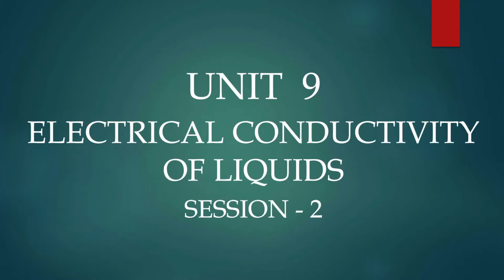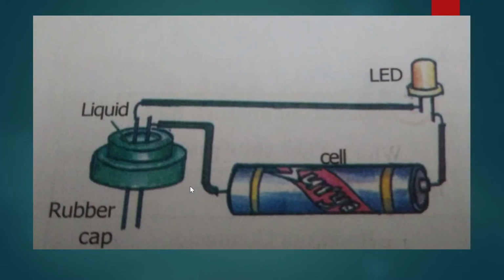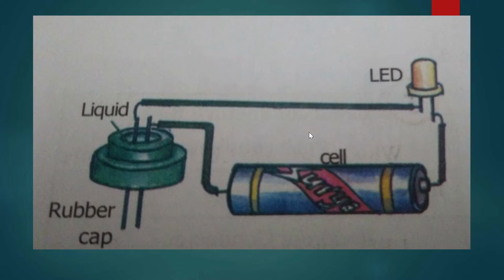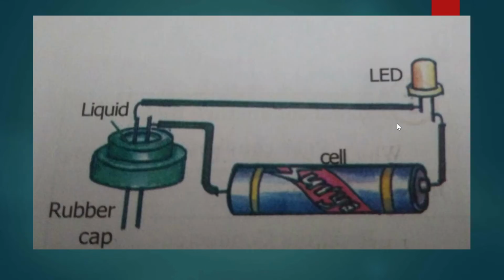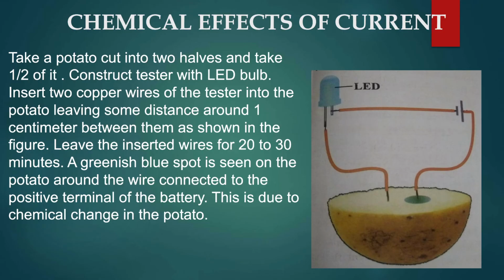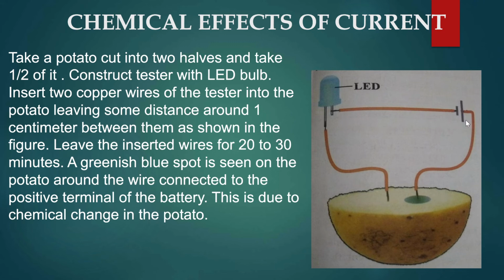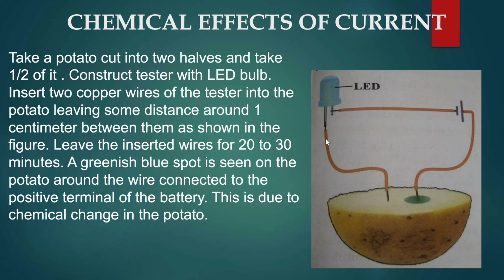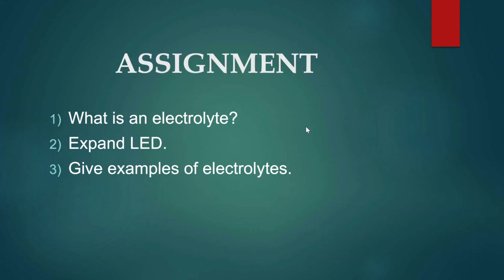Class VIII physics (7.2.2022) by Mrs. Nahid javeria - Springfields School, Masabtank.